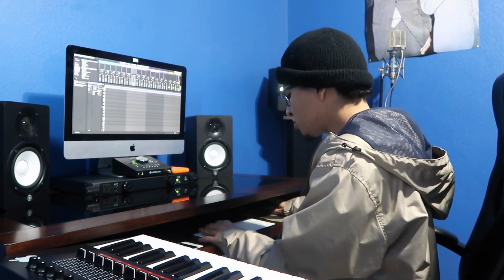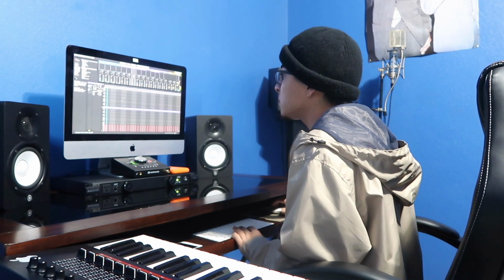How to Make a Lil baby /Gunna type beat | Making beats in Ableton live 10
In this video I make a lil baby /GUNNA type beat

Be sure to leave a like and don’t forget to subscribe. also don’t forget to turn on my notifications so you don’t miss a upload!! don’t  forget to leave a comment on what you think of the beat and also give me ideas in the comments of what type of beat I should do next.

akai mpk 261
akai mpk mini
Novation impulse 25
Yamaha hs5
Speaker stands
Yamaha hs8
Audio technica
Canon camera
Hard drive
Usb hub
Pop filter
Reflection filter
Native instruments
Acoustic panels